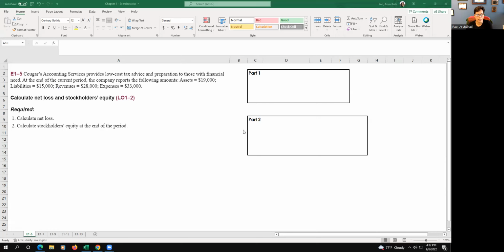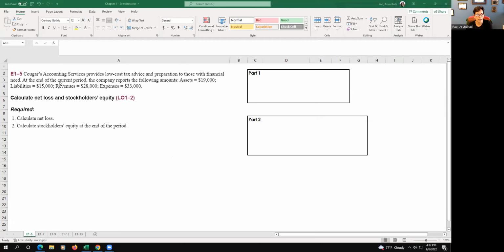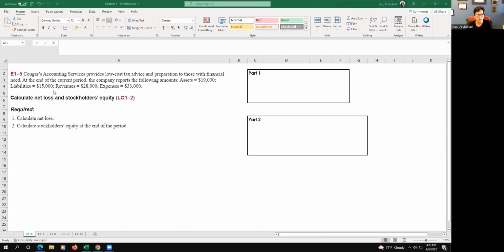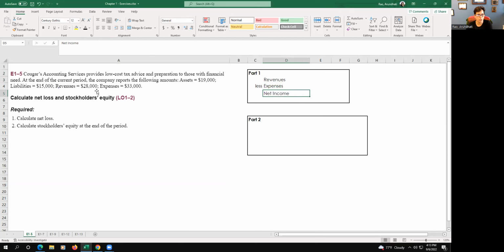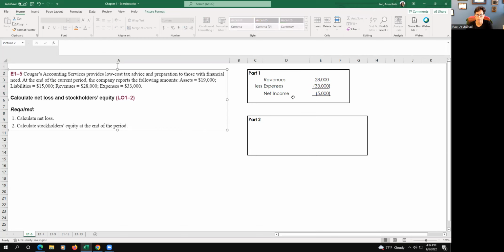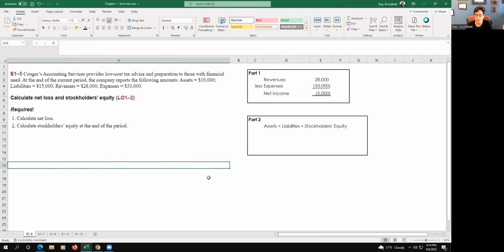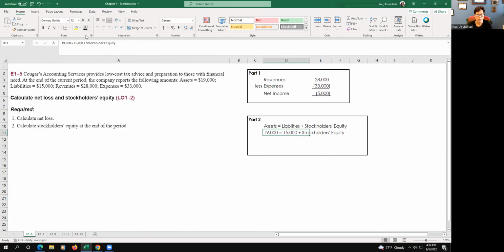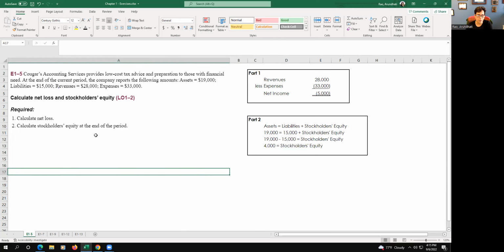Ch1 Ex1 5